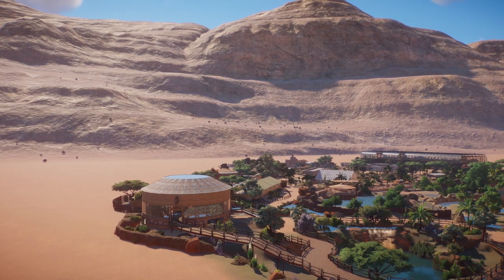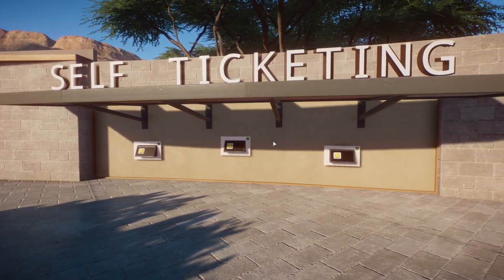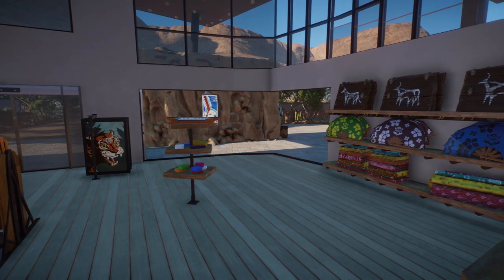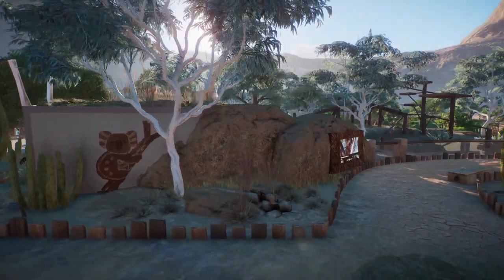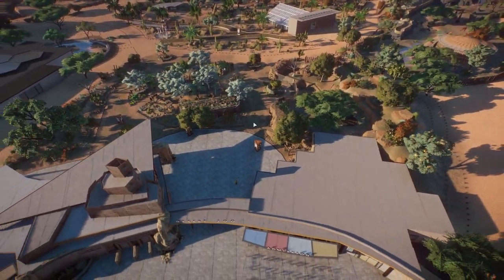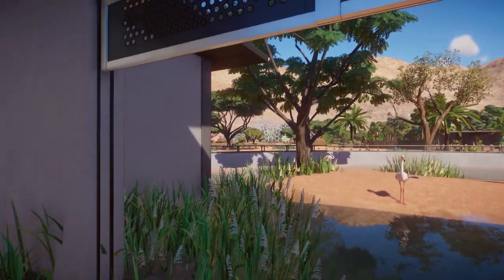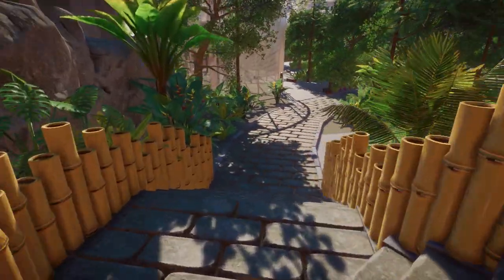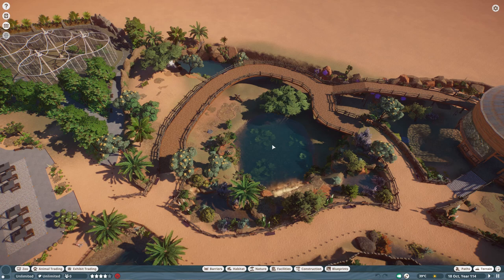ZooF Desert Community Zoo Tour | Planet Zoo Tour | Planet Zoo showcase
00:00 Intro
01:02 Entrance by Juri01
07:51 Aviary by Szymus
13:27 Tropic Africa by Renate
20:49 African Savannah by Mayva
24:12 Amazon Rainforest by Okidokie
35:42 Primate area by Canadian Goose
41:11 Rhino habitat by Nymmy
45:01 African Safari by Loet
49:28 Camel and Garden by Dan Creates
52:55 Hippo Habitat by Wowido
55:34 Tiger and Dingo habitat by Henkfen
1:00:42 Seal House by LideR

PC Specs:
CPU: AMD Ryzen 9 3900X
GPU: MSI GeForce 2070 Super Gaming x Trio
Motherboard: AMD Asus TUF Gaming X570-Plus
RAM: Corsair DDR4 Vengeance LPX 2x 16gb
Hard drive: Samsung SSD 970 EVO plus
CPU Cooler: Be Quiet! Dark Rock 4
Case: Be Quiet! Pure Base 500DX White

Audio Gear:
Headset: Steelseries Arctis 7
Headphones: Bose QC35 II
Microphone: Rode Procaster XLR mic
Mixer: Go XLR Mini